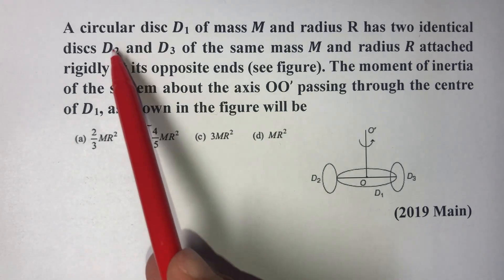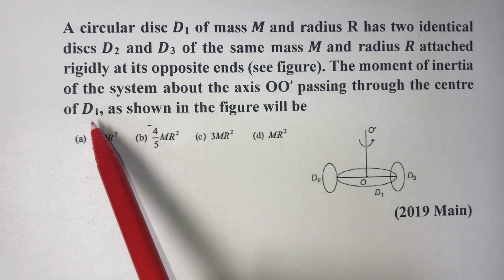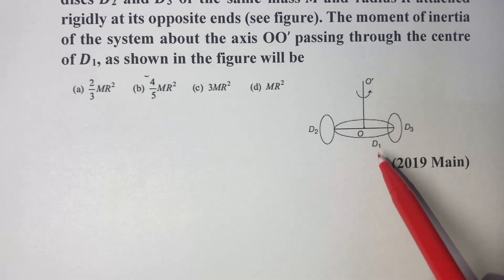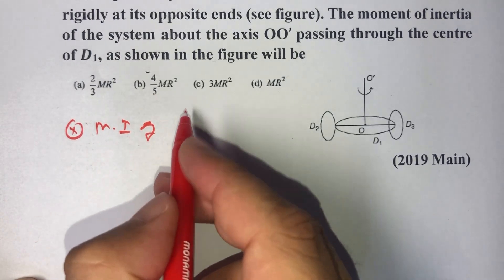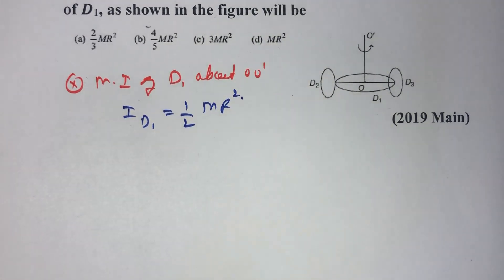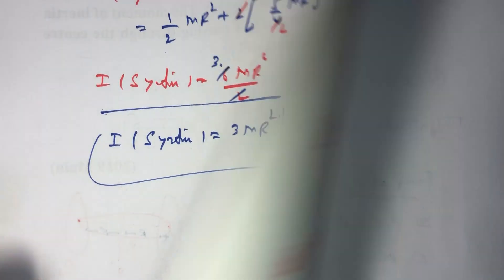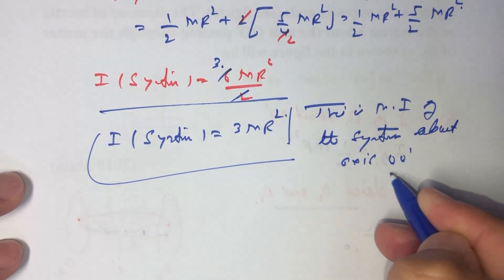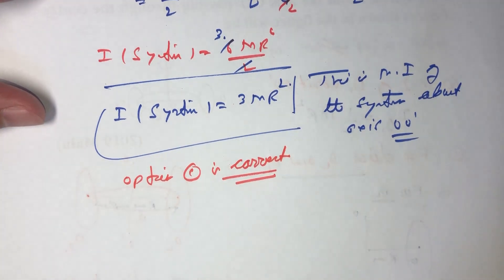IIT JEE Mains and Advanced PYQ: Rotation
A circular disc 𝑫1 of mass 𝑴 and radius R has two identical discs 𝑫2 and 𝑫3 of the same mass 𝑴 and radius 𝑹 attached rigidly at its opposite ends (see figure). The moment of inertia of the system about the axis OO’ passing through the centre of 𝑫1, as shown in the figure will be?

(2019 Main)